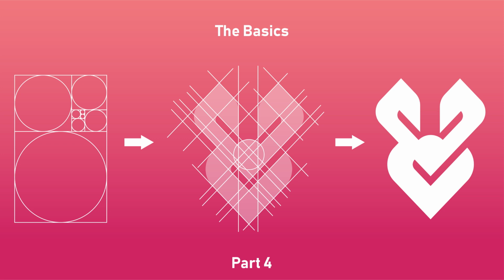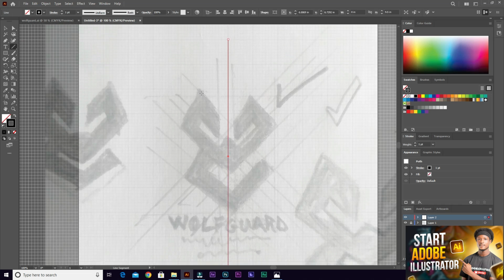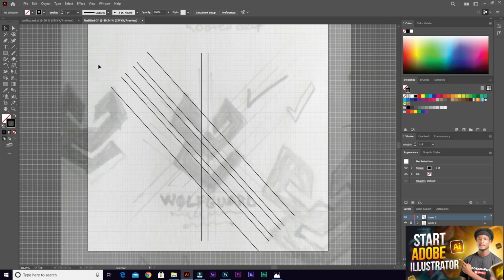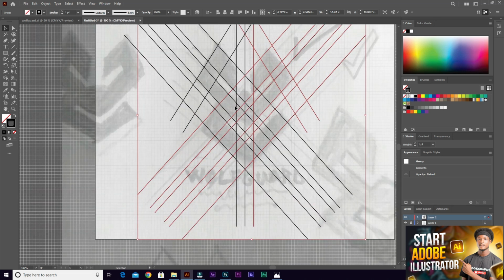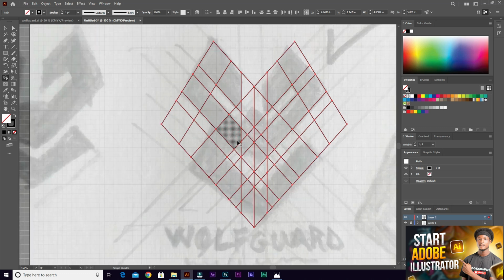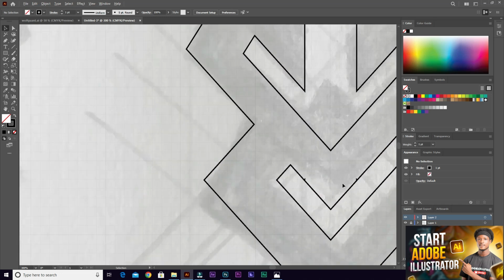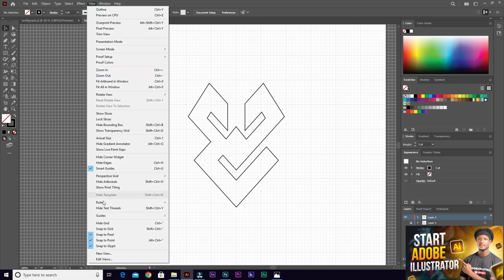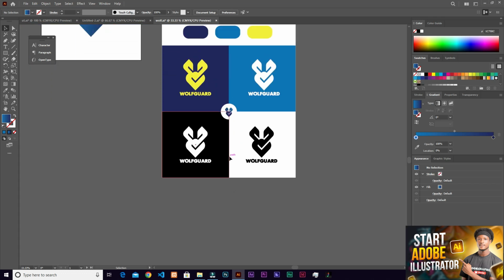Learn the Basics of Logo Design